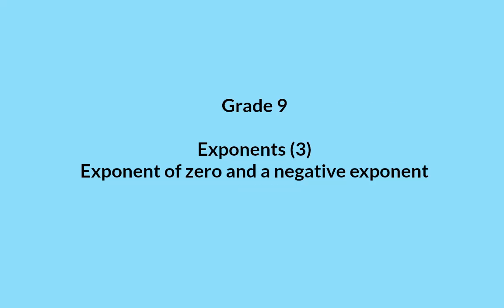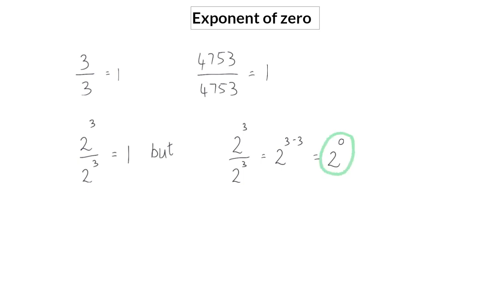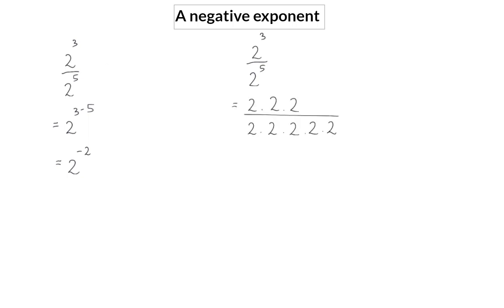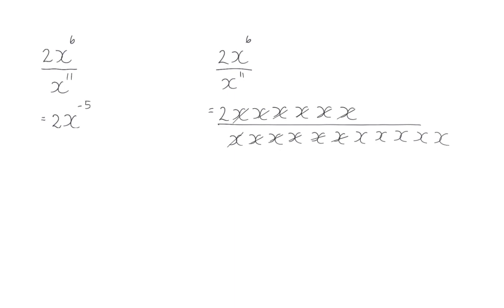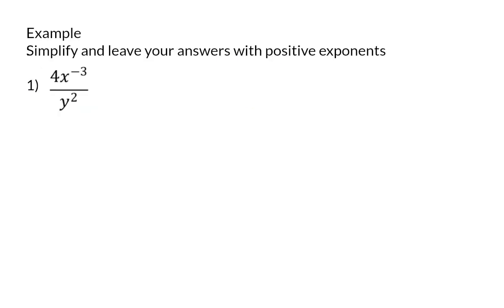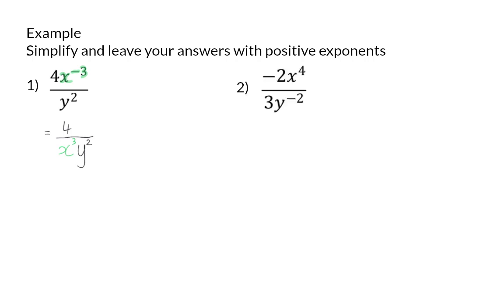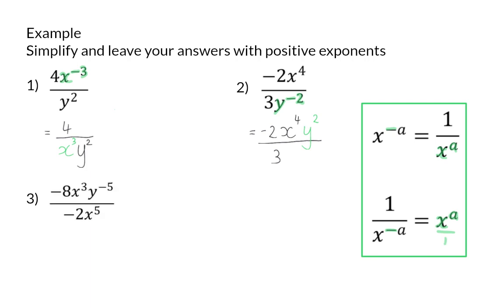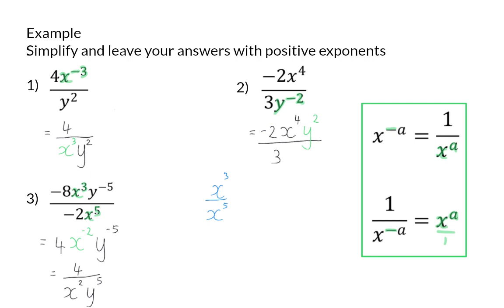03 Exponent of zero and negative exponent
Exponents 9